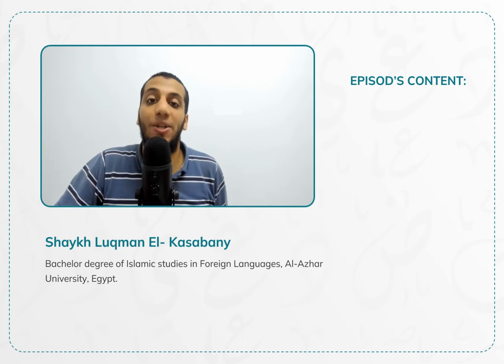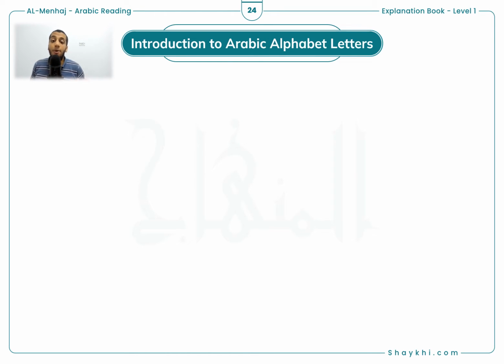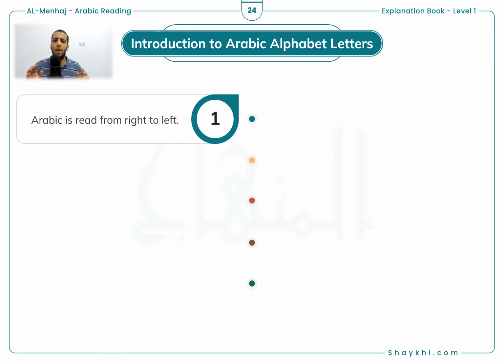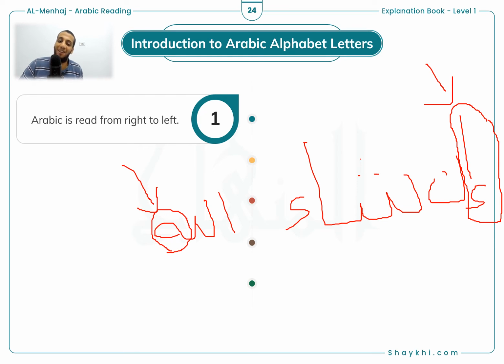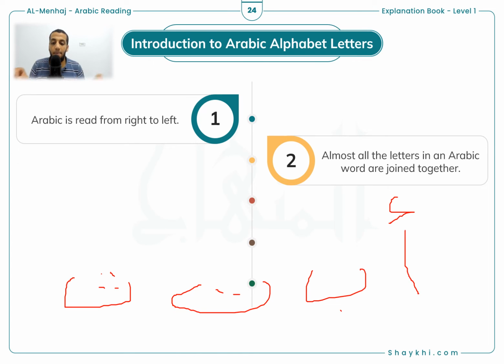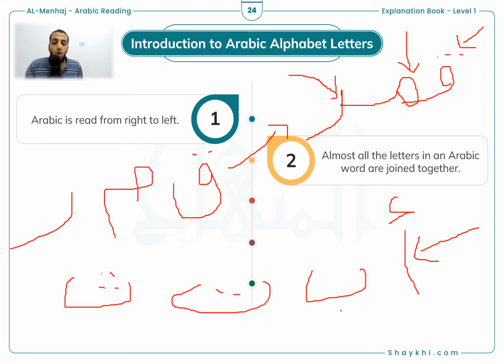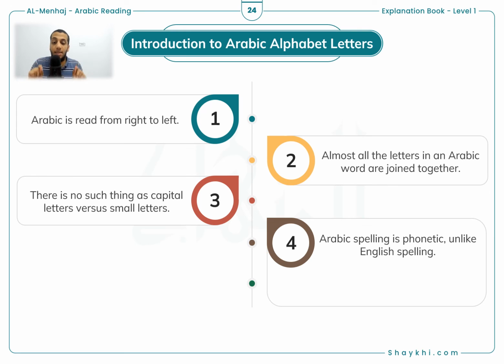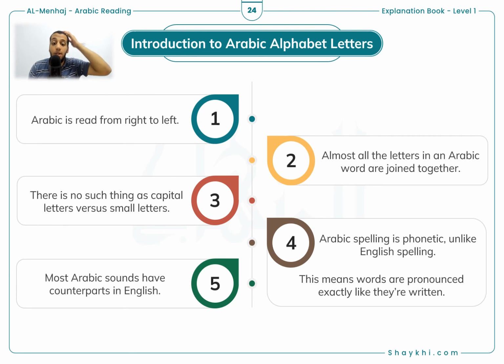Quran Reading Course - Episode 4 (Noorani Qaida)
𝐋𝐞𝐬𝐬𝐨𝐧'𝐬 𝐓𝐢𝐭𝐥𝐞: Introduction to Arabic Letters - Quran Reading Course - Episode 4.

𝐀𝐛𝐨𝐮𝐭 𝐭𝐡𝐞 𝐜𝐨𝐮𝐫𝐬𝐞:
- This course includes the lessons of Noorani Qaida and Quranic Arabic in systematic way and approch.